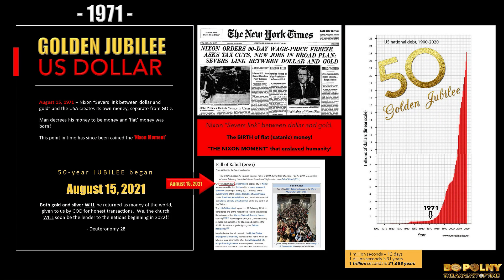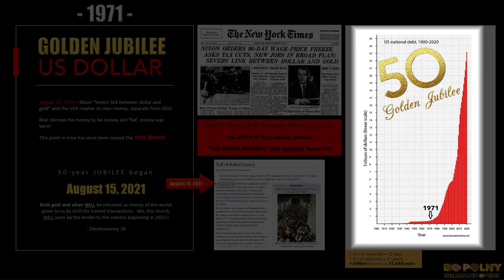Money Out of 'Thin Air' AFTER Nixon!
Mr. Bo Polny's opinions are his own, and are not a recommendation or an offer to buy or sell securities, commodities and/or cryptocurrencies. Mr. Bo Polny is an independent analyst who receives no compensation of any kind from any groups, individuals or corporations. As trading and investing in any financial markets may involve serious risk of loss, Mr. Bo Polny recommends that you consult with a qualified investment advisor, one licensed by appropriate regulatory agencies in your legal jurisdiction and do your own due diligence and research when making any kind of a transaction with financial ramifications. Although an experienced analyst, Mr. Bo Polny is not a Registered Securities Advisor. Therefore Mr. Bo Polny’s opinions on the markets, stocks and commodities are his own and cannot be construed as a solicitation to buy and sell securities, commodities and/or cryptocurrencies.